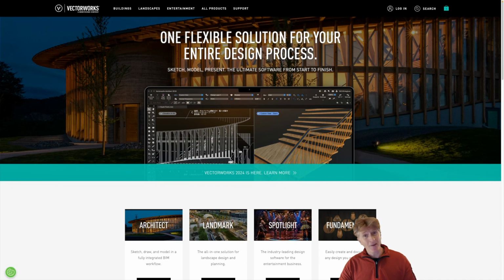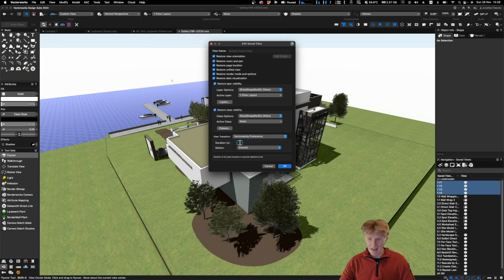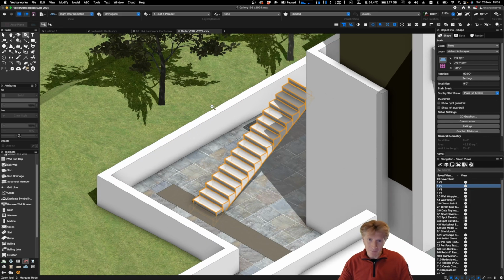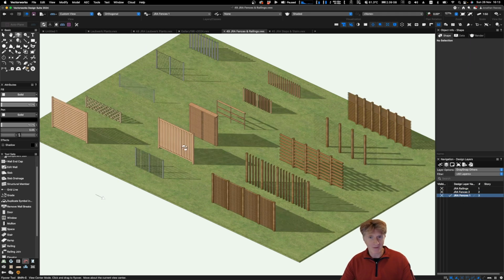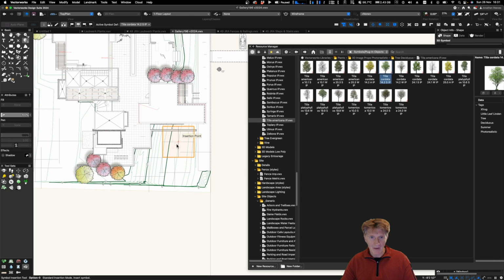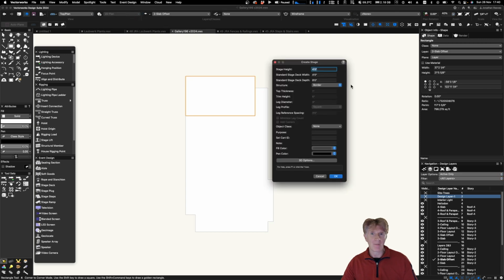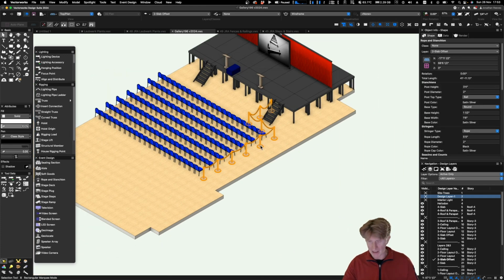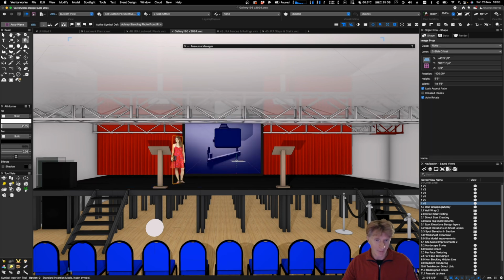The Benefits of Vectorworks Design Suite: A Comprehensive Overview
Jonathan is a Vectorworks expert with years of experience in using the Vectorworks Design Suite. He has a deep understanding of the software's capabilities and has used it extensively throughout his career. Jonathan is also a teacher and trainer, sharing his knowledge and expertise with others in the industry

Learn about the amazing benefits of this combined suite offering you all the tools you could ever need for multi-disciplinary design workflows.

Please make sure you select JR Architecture under Reseller Information to get your free £300 worth of Vectorworks CAD Libraries.

Key Takeaways:
Vectorworks Design Suite combines all the modules of Vectorworks Architect, Landmark, Spotlight, and Fundamentals in one package. The suite allows users to switch between workspaces and access different tools as needed.
Vectorworks Design Suite is versatile and can be used for architectural, landscape, interior, and lighting design.

Save money and get the most out of Vectorworks with all the functionality of Architect, Landmark, and Spotlight in one application!

TIMESTAMPS
0:00 Introduction by Award winning Architect, Author and Vectorworks Expert Jonathan Reeves
0:04 Introduction to Vectorworks Design Suite
0:29 Importance of watching the video to learn about the benefits
1:21 Instructions on how to download the project files
2:38 Overview of the available content and drawings in the project
3:34 Presentation features of Vectorworks
4:47 Tips for setting up the interface and presentation mode
5:41 Demonstration of the view transition feature
6:32 Full screen presentation mode and auto hide palettes
7:47 Introduction to the new railing tool
9:15 Using the railing tool and customizing styles
10:26 Overview of the stair tool and turning off guardrails
11:16 Introduction to the railing tool and its flexibility
12:34 Overview of the gravity mode in the railing tool
14:28 Demonstration of freeform modeling for creating steps
16:58 Introduction to the fence tool for landscape design
17:53 Copying and pasting fence styles from a library
19:26 Using wall closure inserts for splayed reveals
20:23 - Using the elevation benchmark tool for level measurements
21:12 Introduction to the planting tools in Vectorworks Landmark
21:34  Overview of the lowbot plant, Rendermail plant, and Foliage tools
21:57 Accessing tree libraries and resources for landscaping projects
22:06 Inserting and editing symbols for trees and foliage
24:19 Using the Renderworks plant tool for detailed 3D trees
25:30 Exploring the Laubwerk plant tool for different plant styles
26:58 Switching to the Spotlight workspace for event design
27:45 Creating stage decks, stairs, ramps, and lecterns
29:06 Adding soft goods like curtains and video screens
30:39 Adjusting the height and image of the video screen
32:09 Setting up seating arrangements with different styles and spacing
33:27  Introduction to the scene and the rope and stanchion
33:57 Adding speakers to the scene
35:11 Exploring the video camera tool
36:03 Adding trusses to the design
36:29 Using the regular camera to set up views
37:18 Adding lighting to the scene
38:45 Setting up different camera views
39:16 Animating between camera views
39:51 Adding people to bring the scene to life
40:22  Conclusion and invitation to try Vetoitz Designer

Vectorworks Training:
Jonathan Reeves-CAD, provides professional training globally via Zoom, wherever you are and is guaranteed to dramatically improve your Vectorworks skills.